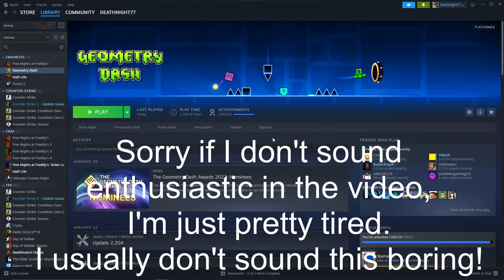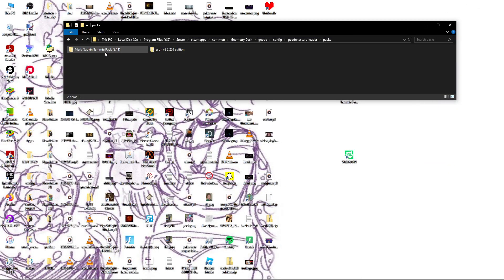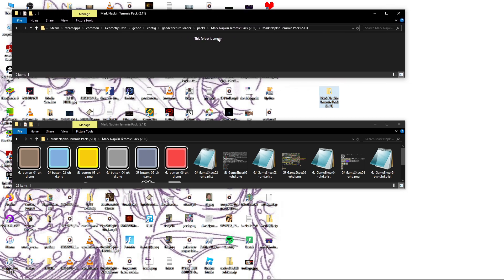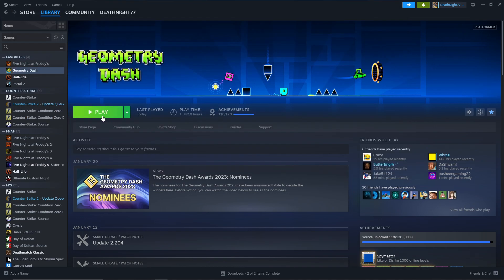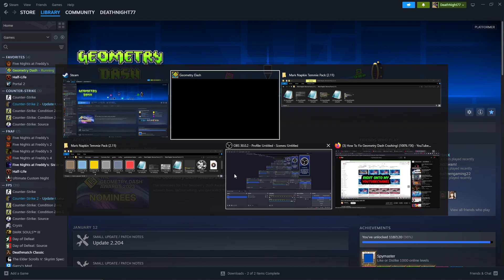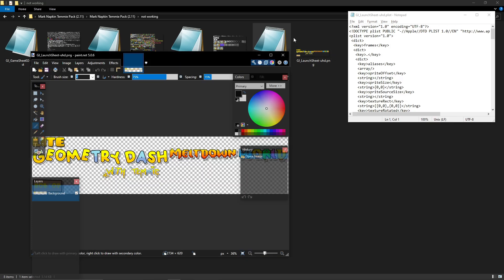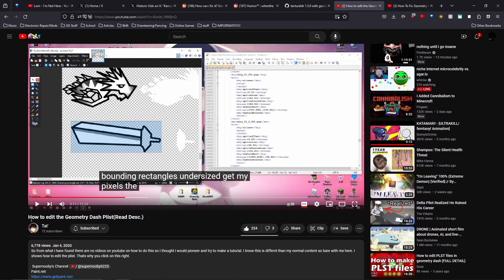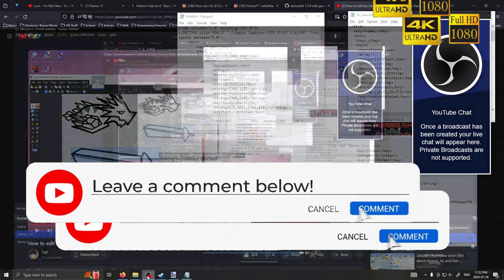[OLD CHECK DESCRIPTION] HOW TO PORT 2.1 TEXTURE PACKS TO 2.2 + FIX CRASHES UPON STARTUP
I figured out a MUCH better way of porting packs. This tutorial is kind of ineffective now. I'll briefly explain what you need to do; expect a video soon.

1. Figure out if the pack only changes icons or if it changes other stuff
2. If it changes icons, use
3. Drag the "icons" into a new folder, this is where your new TP will be
4. If the pack changes more than icons, this is the hard part. You need to figure out one by one everything that's changed in the TP and copy it over to a new gamesheet. Get the new gamesheets from the resources folder.
5. Sometimes the locations of textures changes (example: some textures in gamesheet02 in 2.1 are no longer in gamesheet02 in 2.2) If this is the case you need to identify which gamesheet it's in, and copy it to that one instead. Paste the texture directly over the old one.
6. Make sure the new gamesheet (and it's associated plist, taken from the resources folder) are in the new folder
7. Test your pack out.

Please dm me if you need assistance.

How to edit the Geometry Dash Plist(Read Desc.)

I can't link it because of youtube's new guidelines so just put that into the search bar